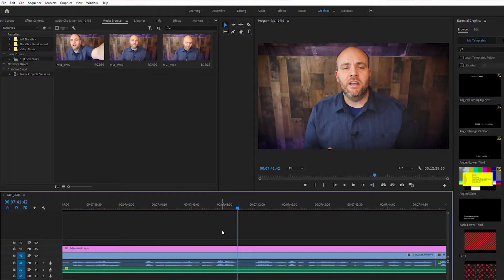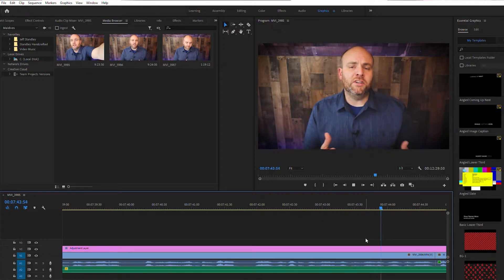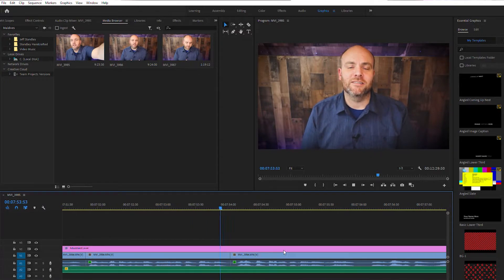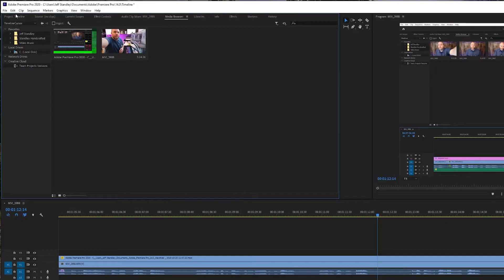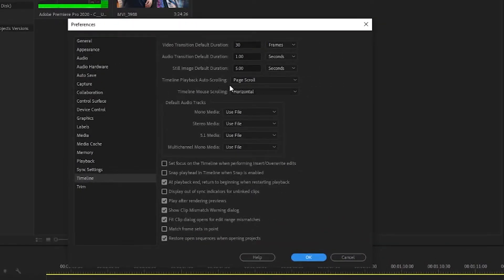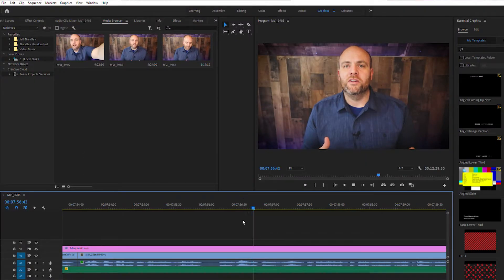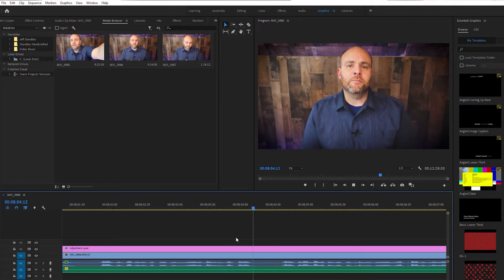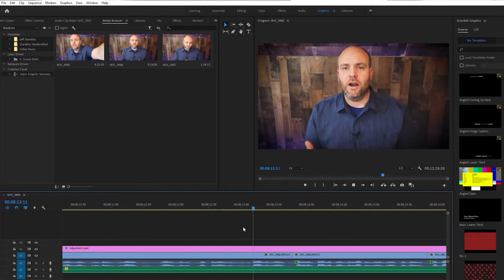ADOBE PREMIERE TIMELINE SCROLL INSTEAD OF THE CURSOR: Adobe tips & tricks, playback head scroll fix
A quick trick to make the Adobe Premiere timeline cursor stay in one spot while the timeline scrolls by. This trick has removed a lot of playback frustration when editing in Adobe.